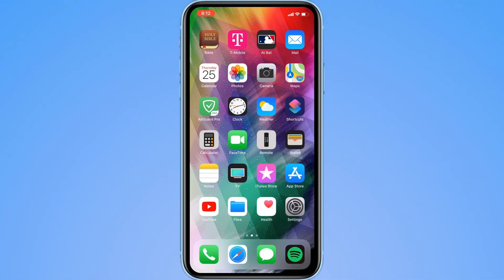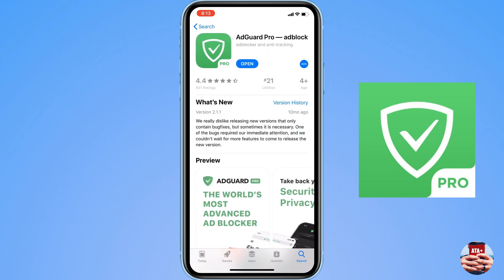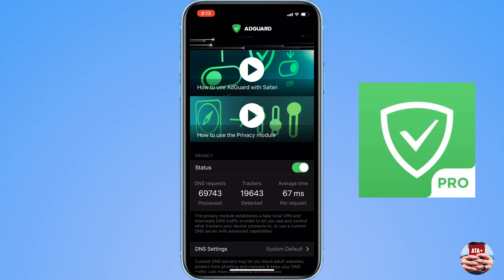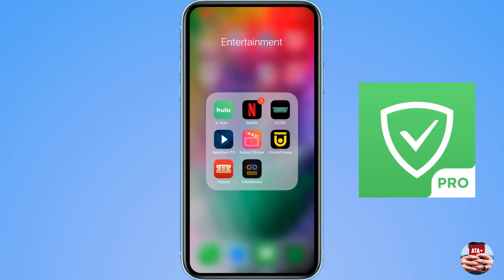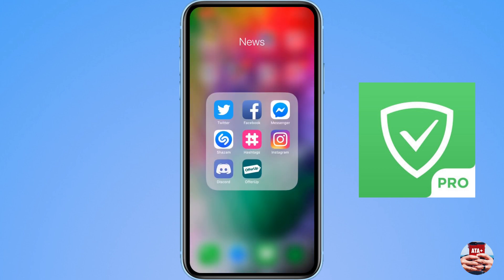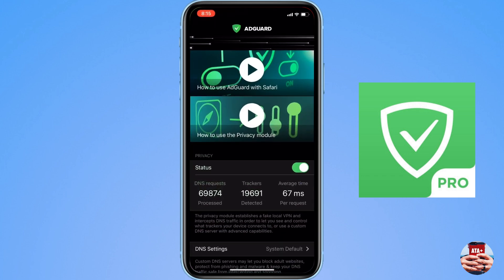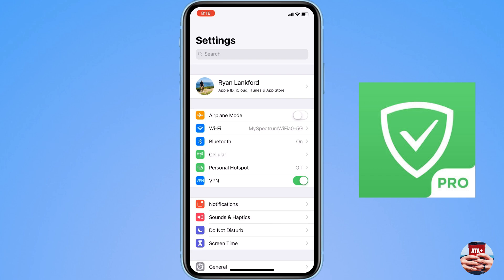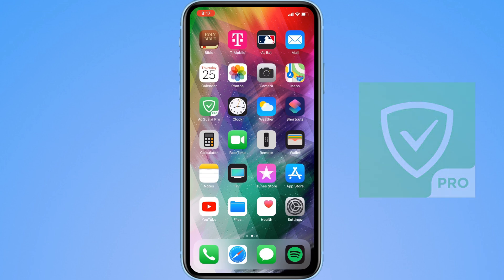PROTECT YOUR APPS FROM BEING REVOKED! GET ADGUARD PRO NOW!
Hey guys, here is a quick video on how to protect your 3rd party apps!

Backgrounds from @AR72014 give him a follow on Twitter!